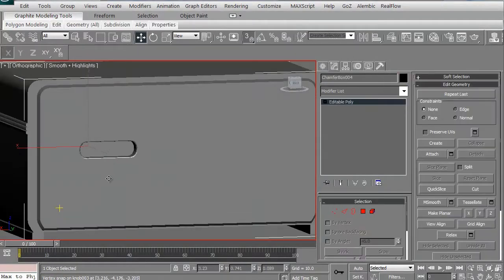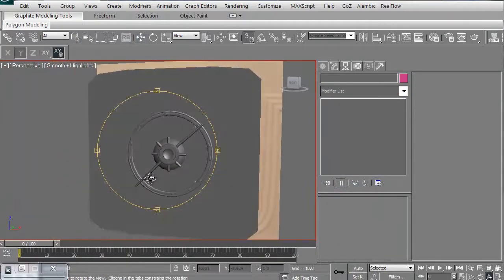The Radio Modeling Series Pt. 3 - (3dm Promo)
In part three of this course, Stephen Wells is going to be showing you some more modeling techniques in 3ds Max as he walks through the creation of his antique radio model.  Here he will be fleshing out the back panel, clock dial, and lettering while using many of the tools used in previous modules and a few new ones as well.